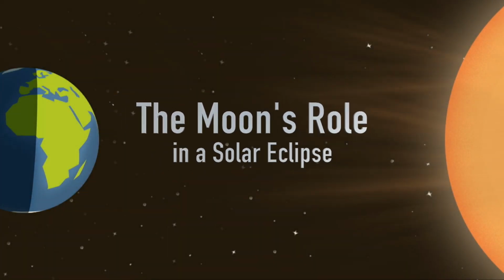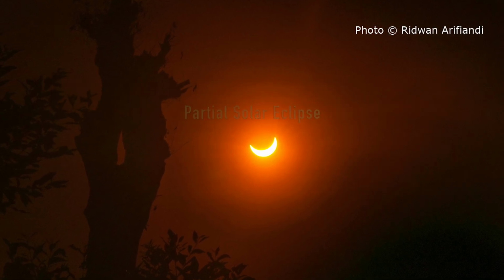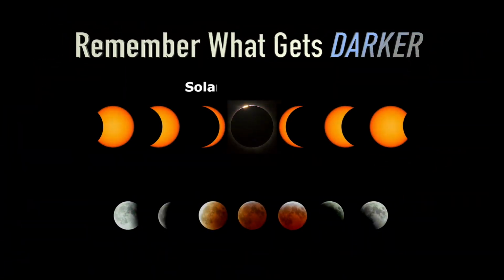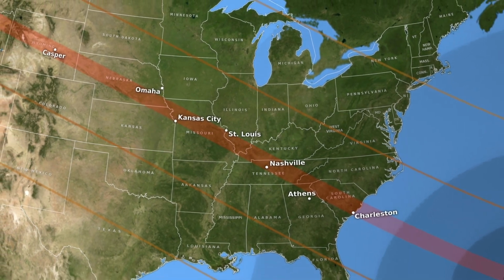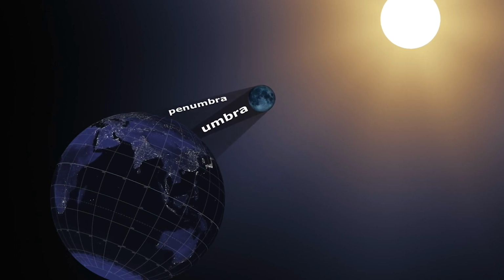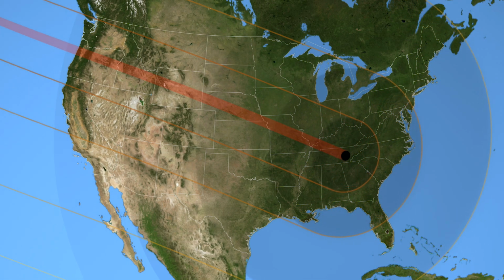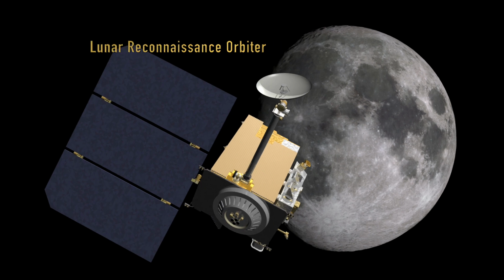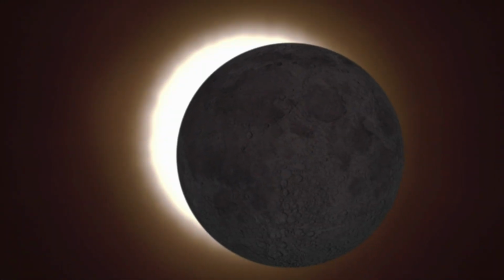Solar Eclipse- The Moon's role in a Solar Eclipse